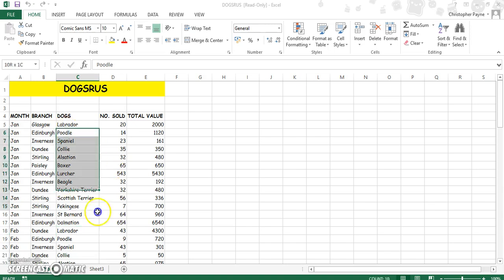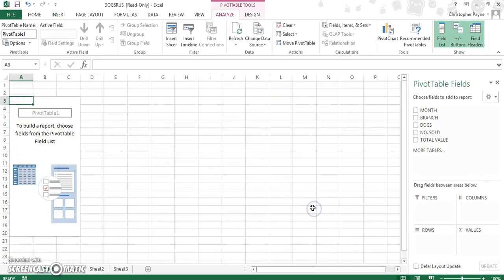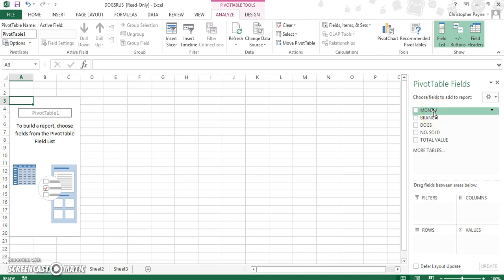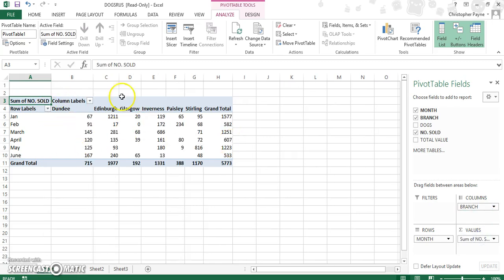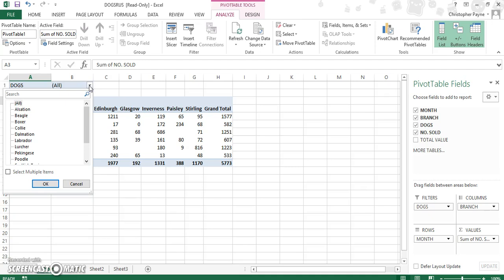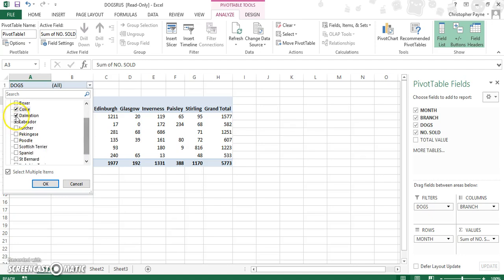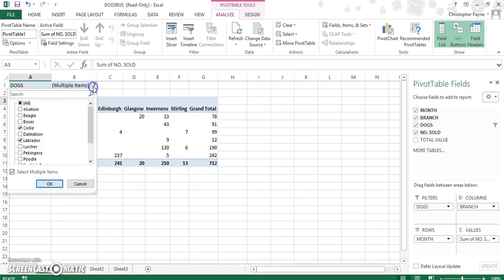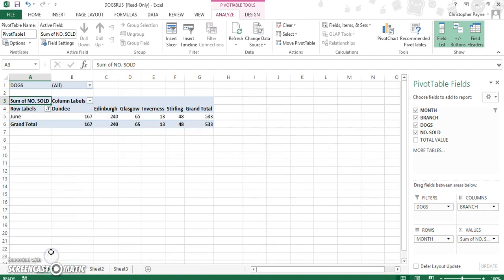Pivot Tables (Filtering 2)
Filtering in Pivot Tables Continue